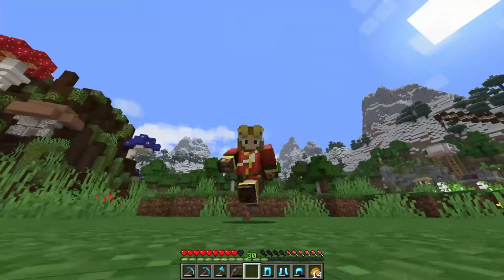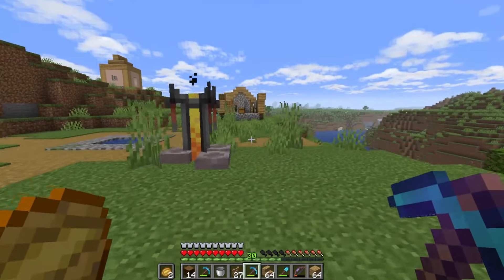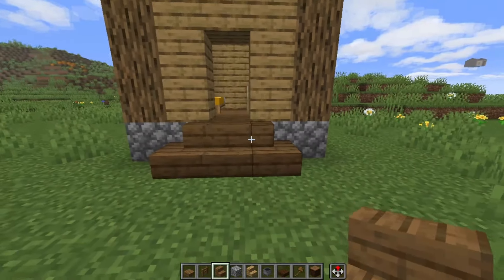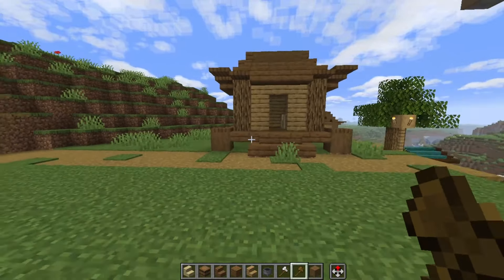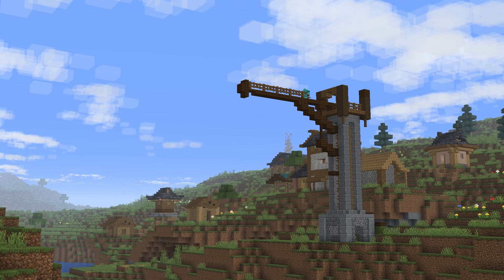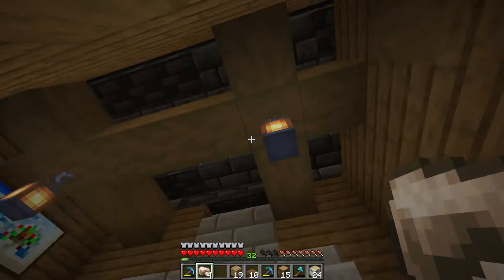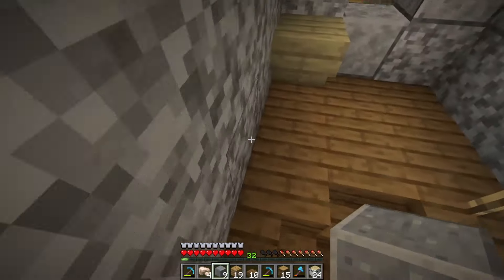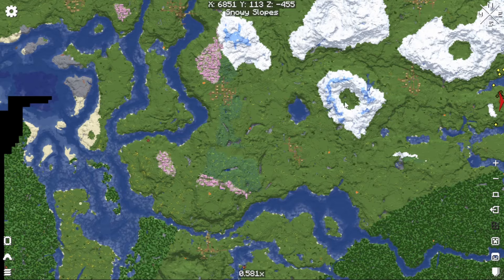Transforming a Village into a Lumbermill Town! | Minecraft Worldbuilding 1.20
In episode 11 we take a break from the fairy forest, and seek civilization to transform a village into a Lumbermill/sawmill town!

The Minecraft Worldbuilding series is inspired by the worlds of Fwhip, Mogswamp and Shovel241 - mixing a blend of survival and worldbuilding! It's my personal attempt at making a long term world.